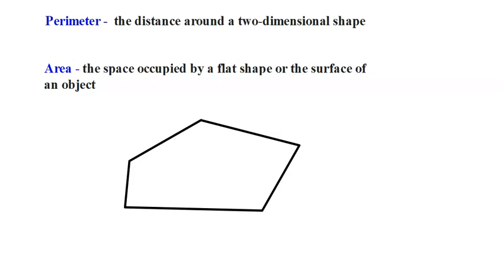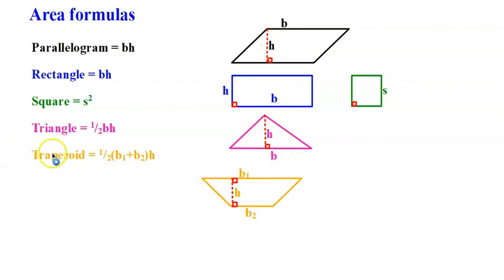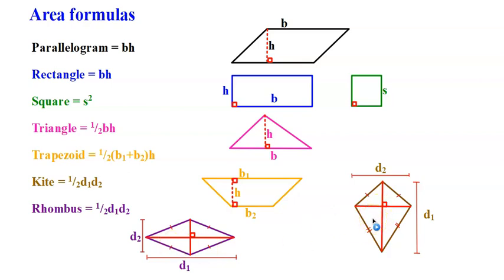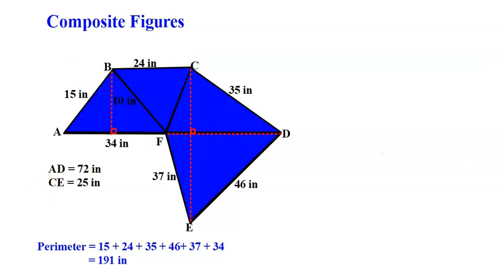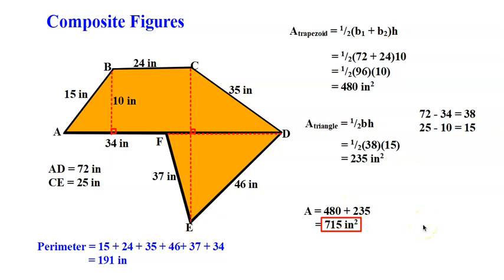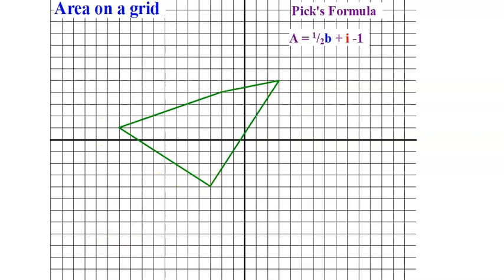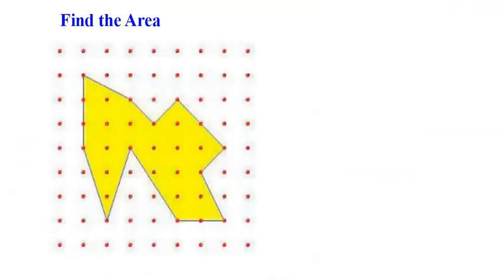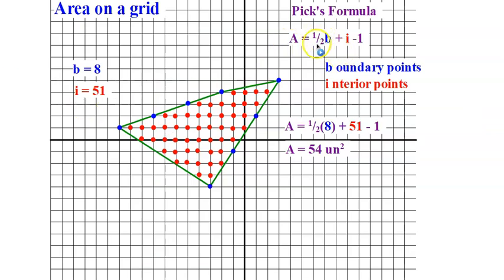Area of Polygons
In this lesson we review the different formulas for the areas of polygons. We also discuss area of composite figures. Finally, I will show you the easiest way to find the area of a polygon on a grid.